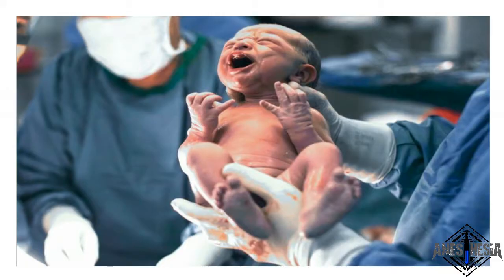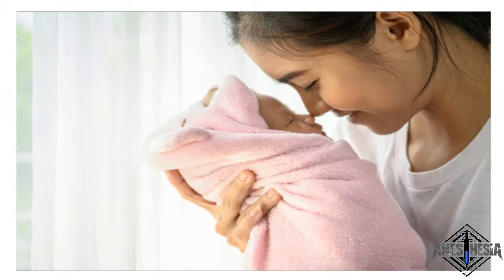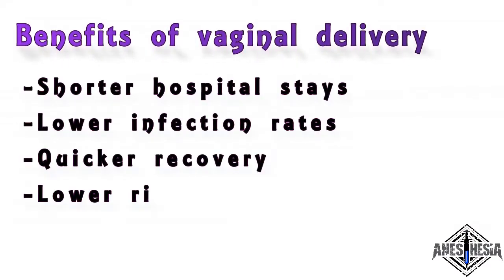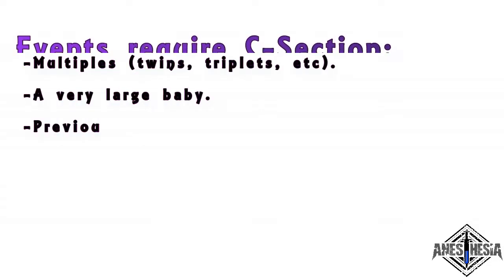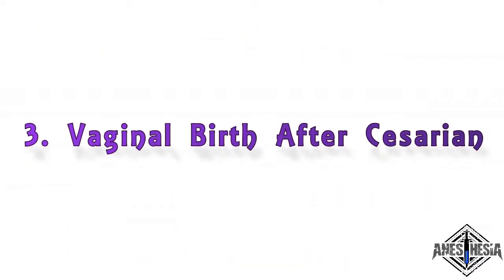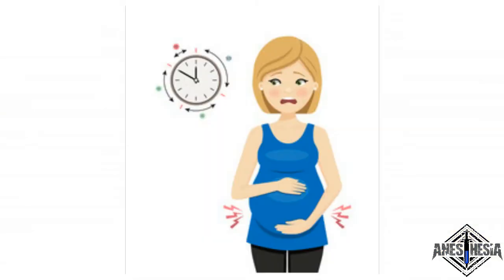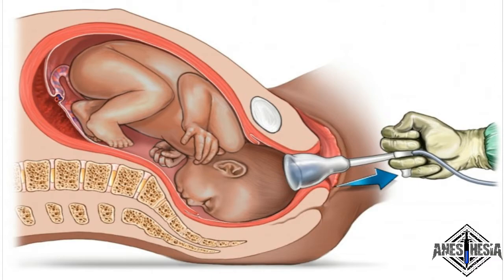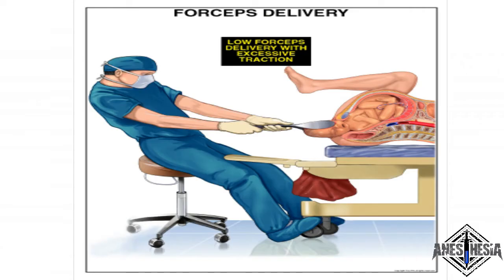Gynecology | Types Of Childbirth and Delivery methods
Childbirth, also known as labour and delivery, is the ending of gesatation period.
In this video you'll see the different types of childbirth and delivery methods.

We do not own all the material we're posting on this channel. If you are a copyright owner and want your work to be removed from our channel PLEASE contact us via email  or leave us a personal message here and we will remove your material right away.

PLEASE do not opt for a youtube strike. NOTE that we do not benefit from posting this materials here,